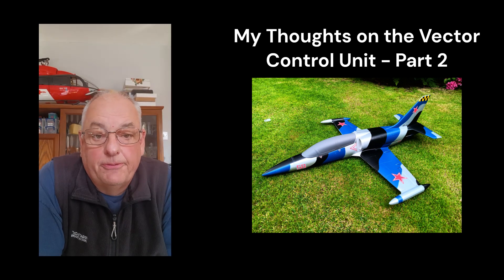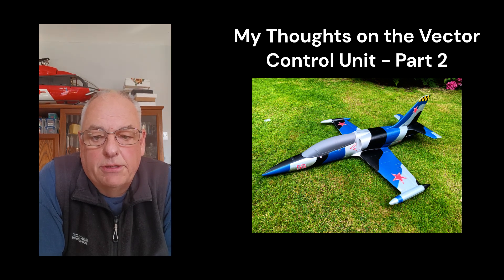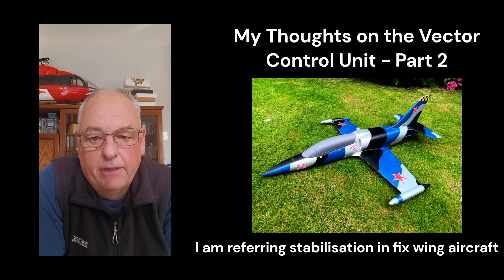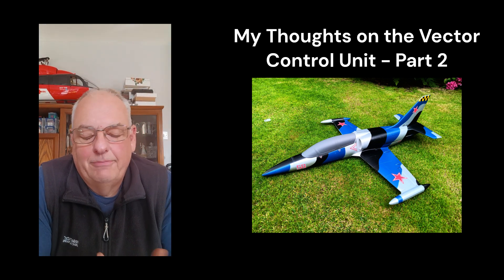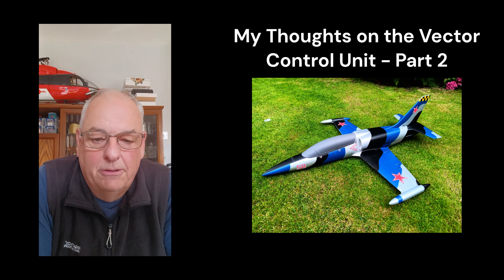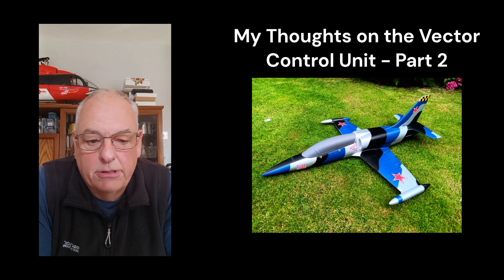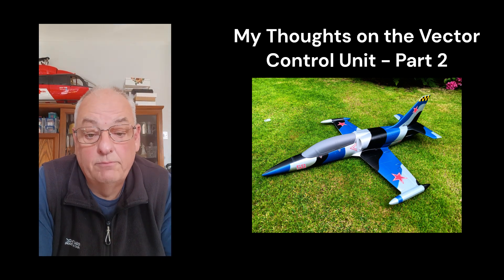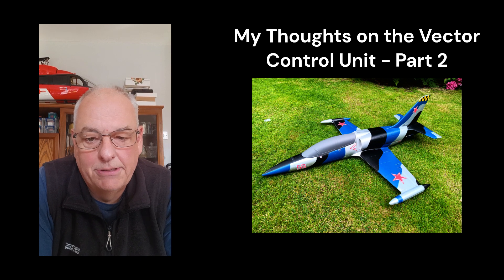Arrows L39 My Thought on the Vector Control Unit Part 2 & Crash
I hope this video highlights the need to pause when switching from one level of vector control to another. After the launch I switched form full stabilisation into flight stabilisation, because I didn't pause at the middle position on my 3 way switch the Vector control unit re calibrated stable flight as the flight position was at the time.
 As I levelled the wings the flight controller put the plane into a shallow inverted dive which is where it thought level flight was. I wrestled with the controls but the L39 kept an unrecoverable flight path into the ground with full loss.